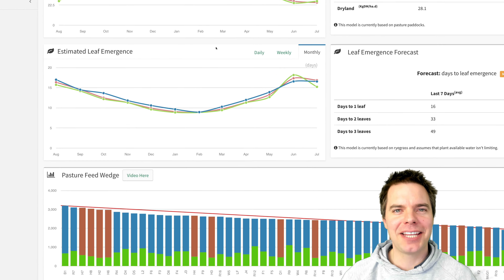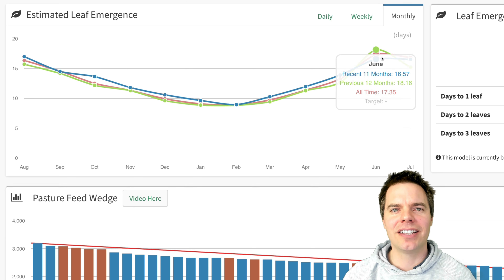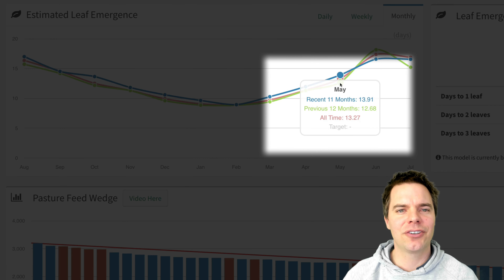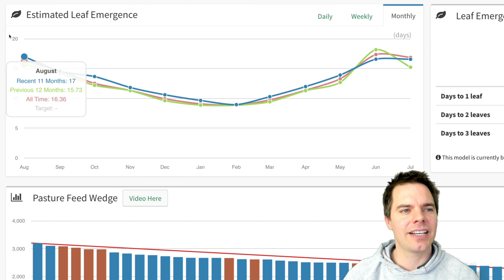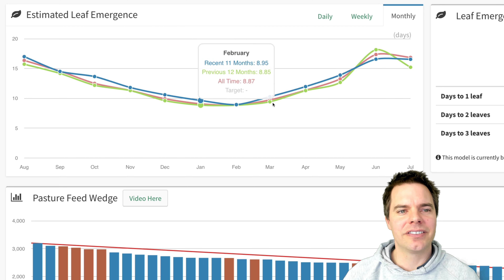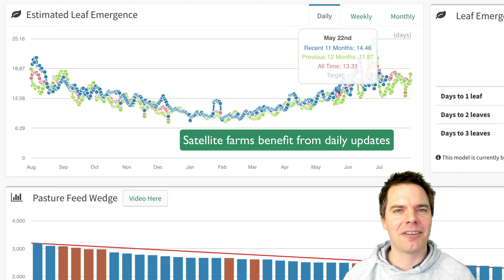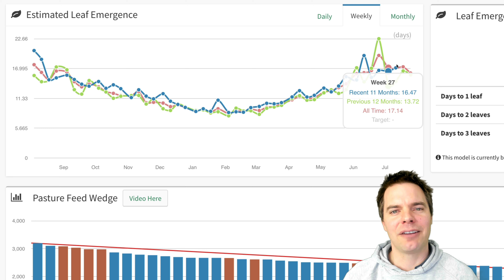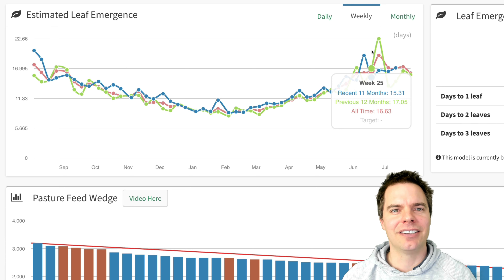Ryegrass Pasture Leaf Emergence Chart (V1 LEGACY)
A demo of the leaf emergence chart in Pasture.io.

Key features include:
- Forecast
- Seasonal comparison
- Daily, weekly and monthly updates and views
- Accessible straight from the Dashboard